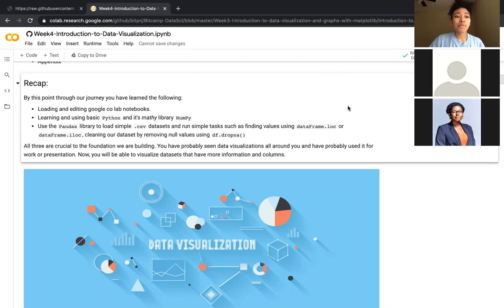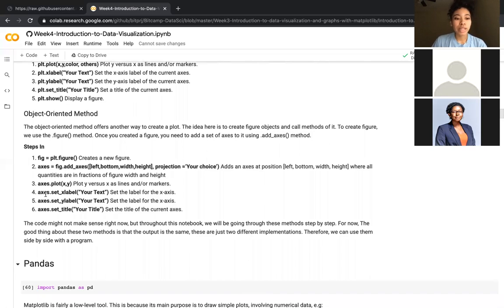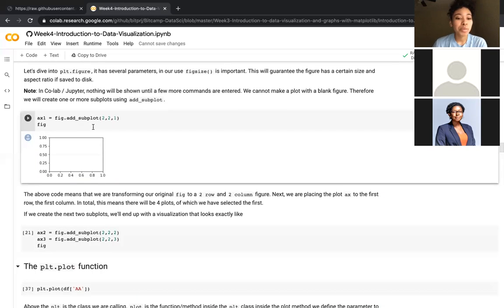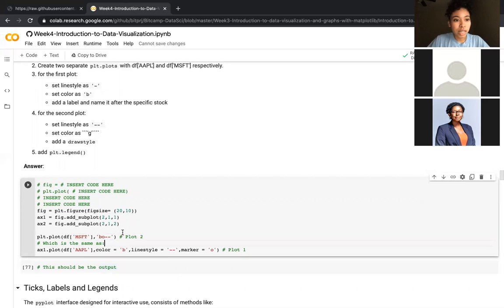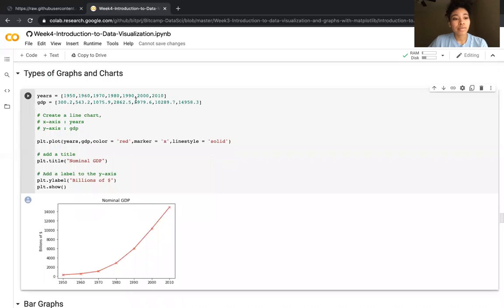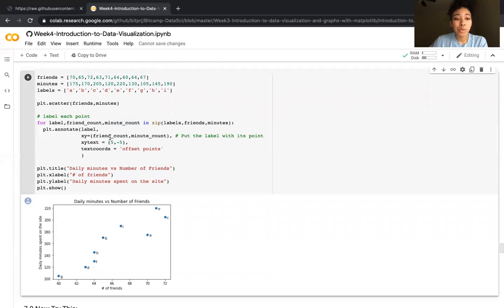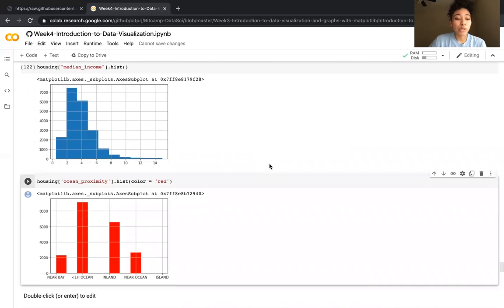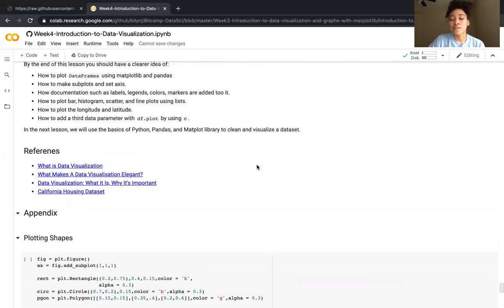Week 3 - HU Data Science Bit Camp